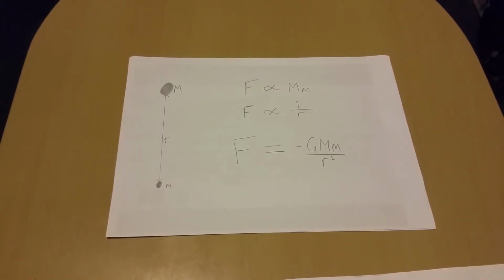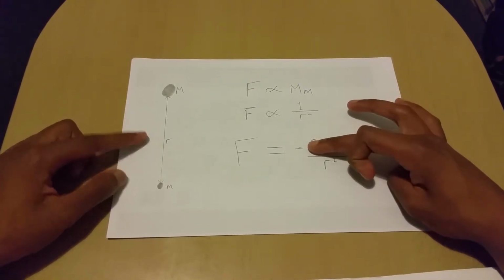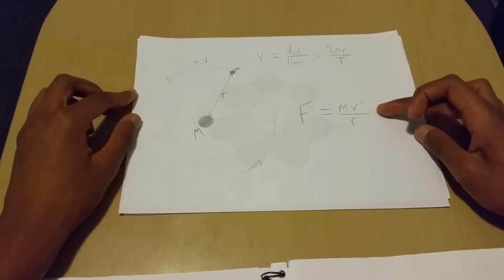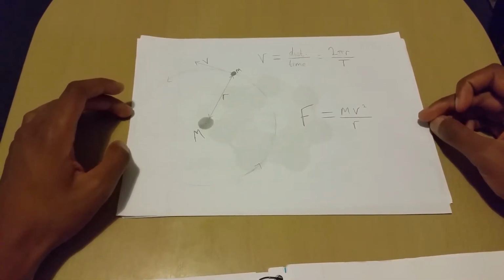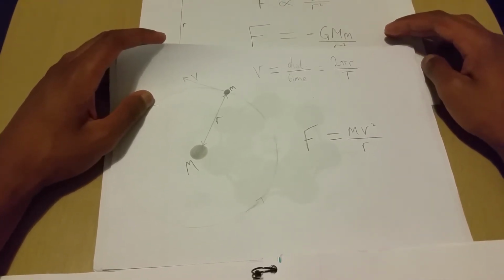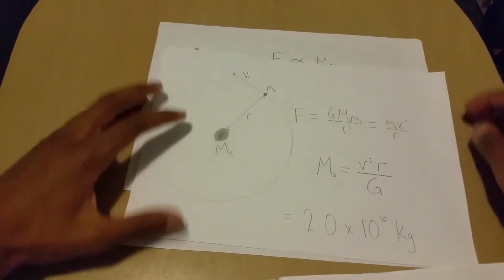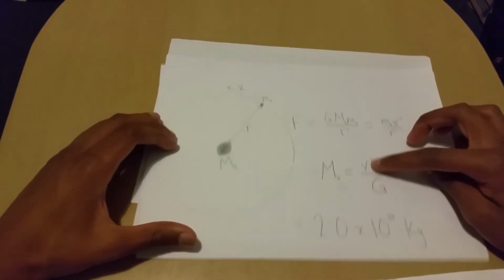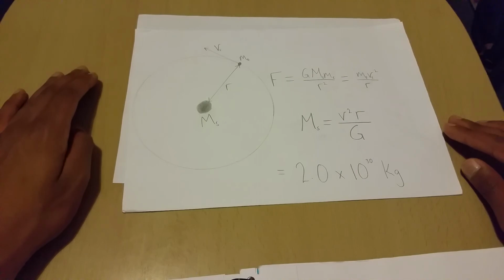Measuring The Mass of The Sun